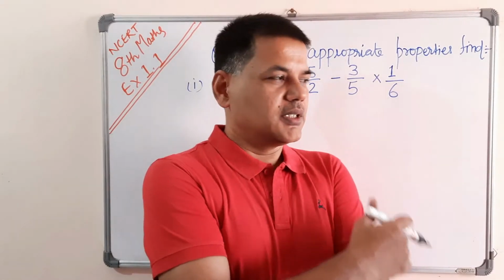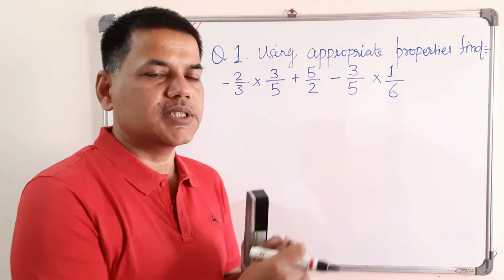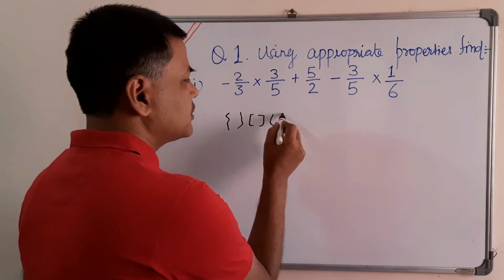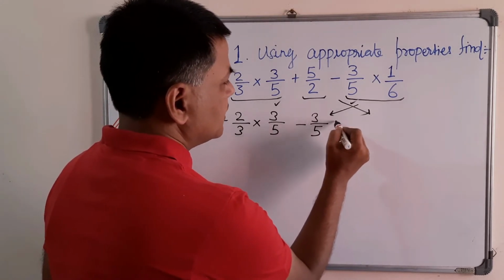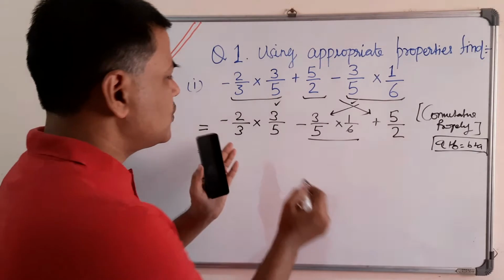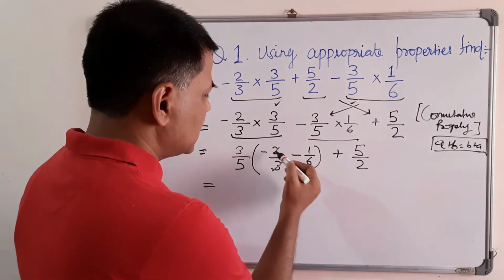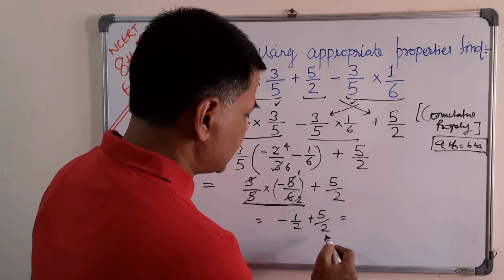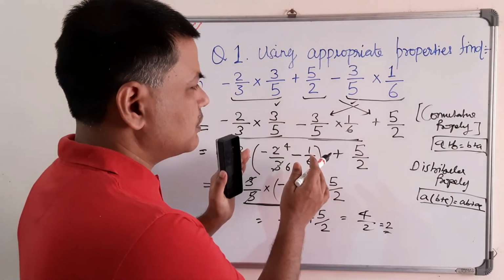Q 1(i)- Ex 1.1 - Rational Numbers - NCERT Maths Class 8th - Chapter 1 (Eng)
Q 1(i)- Ex 1.1 - Rational Numbers - NCERT Maths Class 8th - Chapter 1 Explained in English.

Hello Students, in this Video you can see how easily we can solve Question 1 (i) of exercise 1.1 in NCERT Class 8th math in English.

Playschoolworld brings all ncert class 8th maths exercise solved and explained in Hindi English and Tamil for students to easily understand how these and similar questions can be solved.